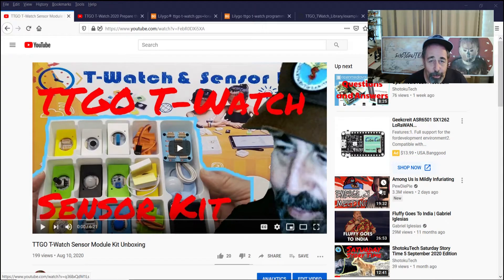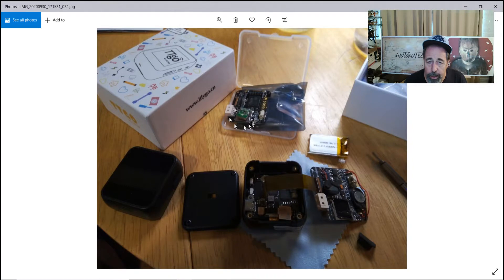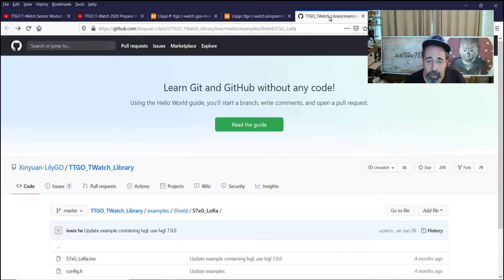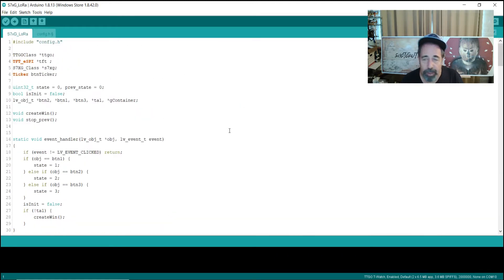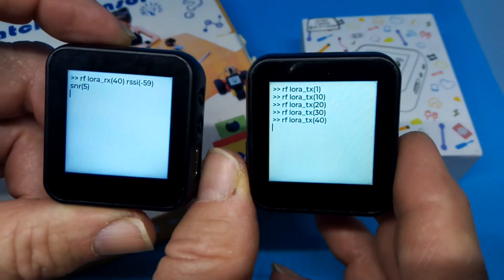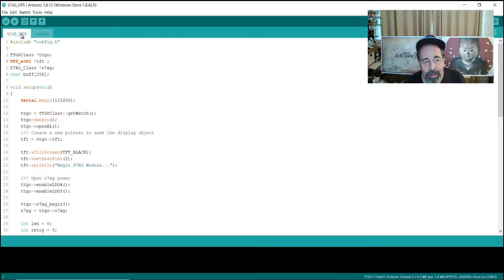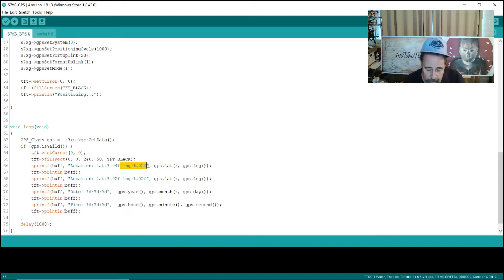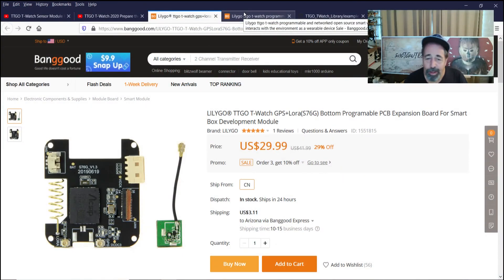TTGO T-Watch 2019 Plus GPS+LoRa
Crack open the case on the TTGO T-Watch 2019 to swap out the standard backplane with this S76G GPS+LoRa backplane. The S76G GPS+LoRa backplane brings new options for GPS, LoRa, LoRa Wan and Iot projects.
LILYGO TTGO T-Watch Programmable And Networked Open Source Smart Watch That Interacts With The Environment As A Wearable Device - Black
LILYGO® TTGO T-Watch GPS+Lora(S76G) Bottom Programable PCB Expansion Board For Smart Box Development Module